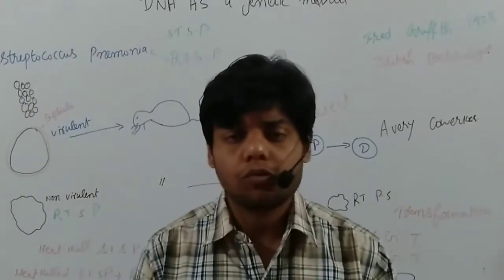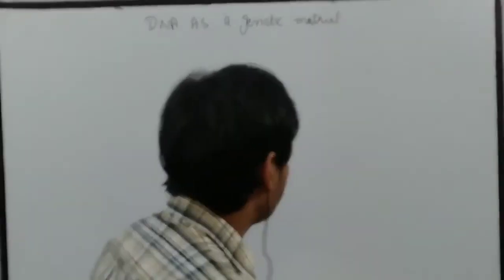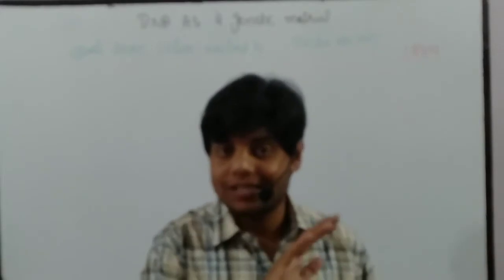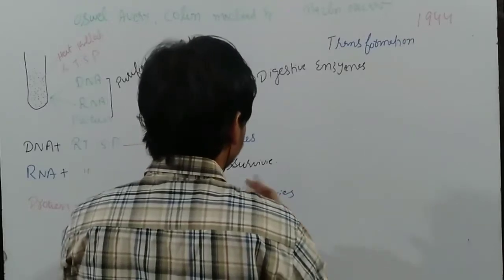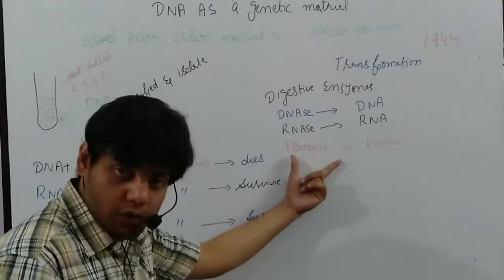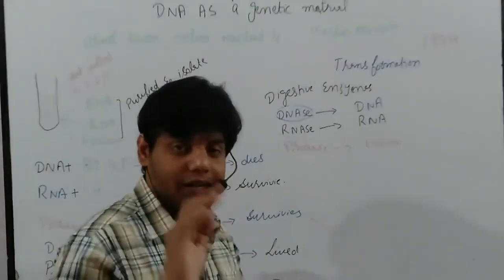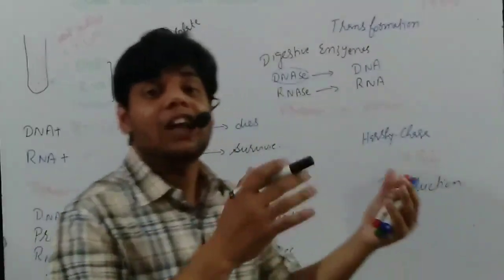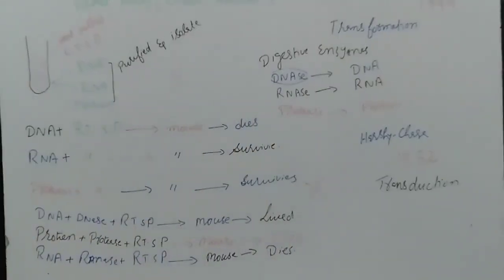Oswaled Avery and his co workers experiment: DNA as a genetic material: lecture 2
This is the 2nd video lecture of DNA as a genetic material and in this video lecture we will explain that in 1944 oswaled Avery, MacLeod and McCarty experiment that how they proved that DNA Is a genetic material they also perform transformation process

They further proceed Griffith experiment and also reject their experiment

They take a mixture of heat killed S-type streptococcus pneumonia and separate DNA , RNA and protein but still the purification methods was not well

1st experiment

In this first experiment they First he injected DNA in to mouse and  the mouse dies

2nd he injected RNA the 🐁 survive

3rd he injected protein in to mouse the mouse  survive

2nd time experiment

This time they take digestive enzymes i.e DNAse, RNAse and protease

1st they take DNAse and heat killed S-type streptococcus pneumonia solution and injected it into the mouse and the mouse survive.

2nd they take RNAse and heat killed S-type streptococcus pneumonia solution and injected it into the mouse and the mouse dies.

3rd they take protease and heat killed S-type streptococcus pneumonia solution and injected it into the mouse and the mouse dies.

Thus from this experiment they also concluded that DNA is a genetic material but as we know that purification and isolation technique on that time was not well develop and finally this experiment was also rejected.